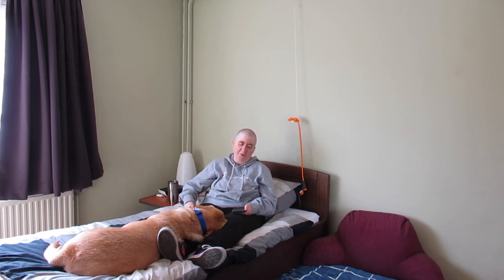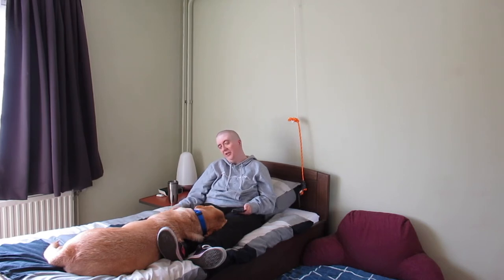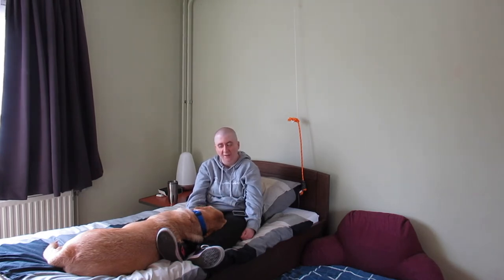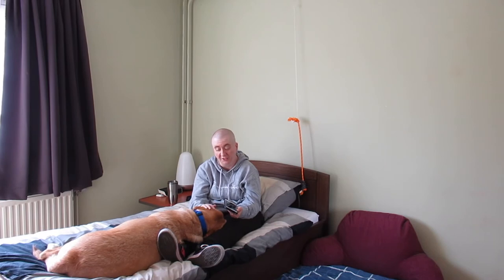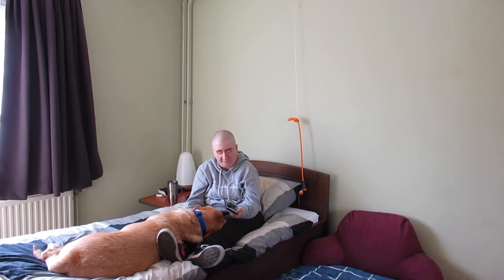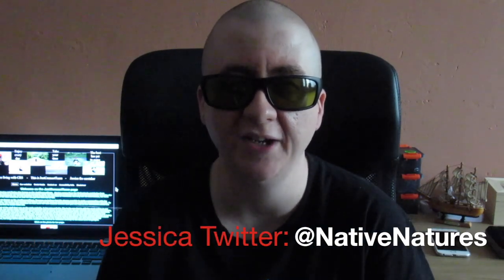Service Dog Q&A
We manage our own websites and upload mostly keyboard covers, Codee's blind life and, NativeNatures Photography and Filming. On this channel you will also find  a Learing to be blind series, random vlogs, Dutch Lessons and tech reviews.

Feel free to interact by leaving comments, if there's something you want to know just ask us and if you have a suggestion for a cover just shout it out.

Music under our videos can be from :

Music from iMovie and MovieMaker.